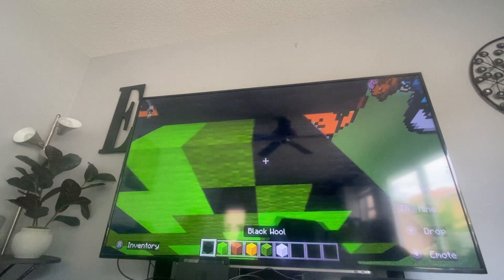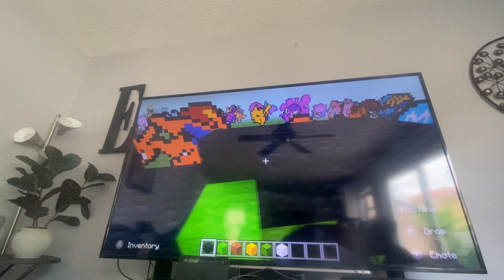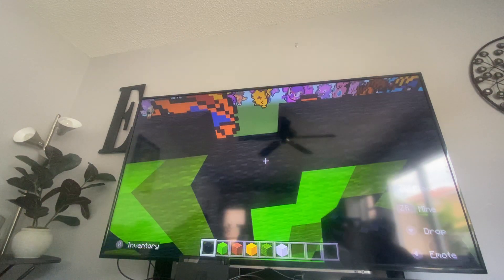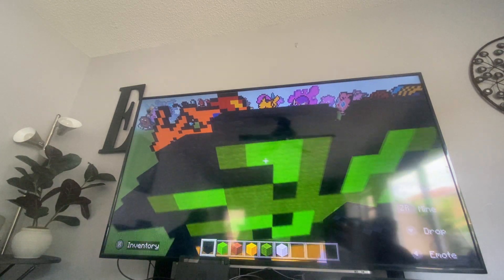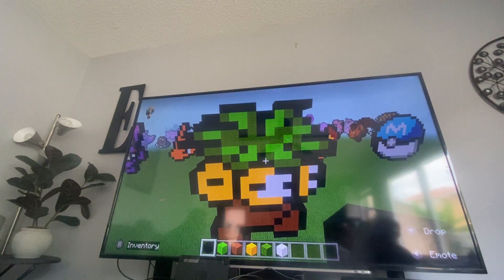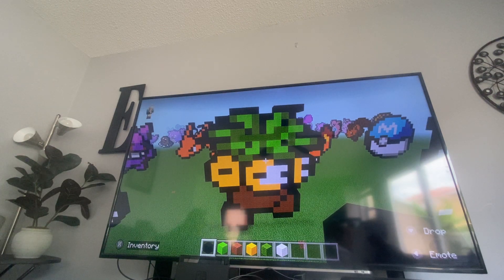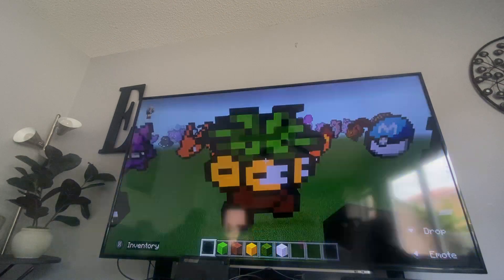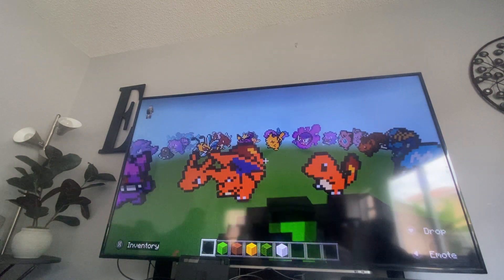How to build exxegutour in Minecraft